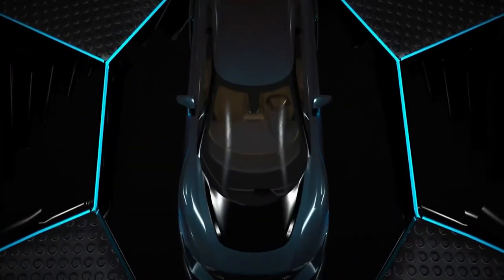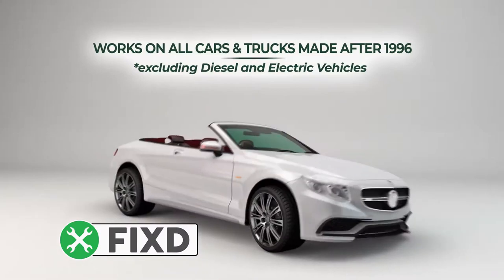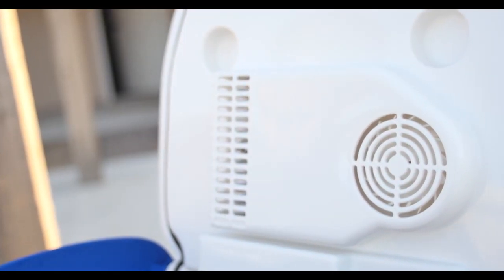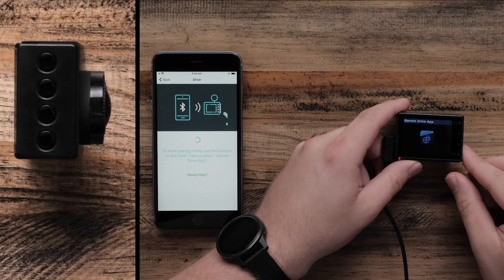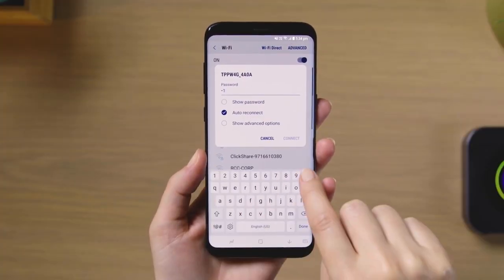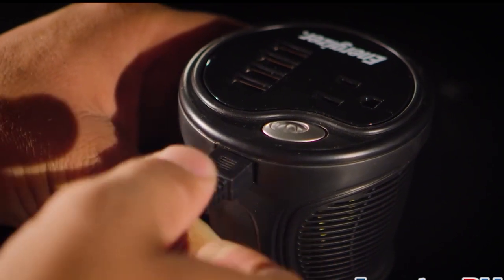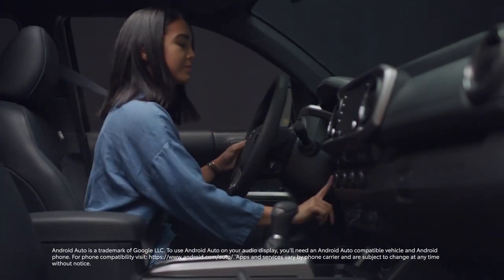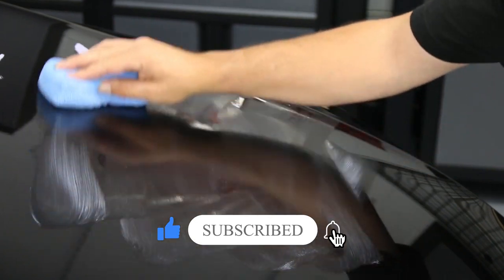20 EXCELLENT CAR GADGETS You Really Need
20 EXCELLENT CAR GADGETS You Really Need! In this video we go over the best car gadgets that you need.

0:00 Introduction
0:22 Tecknet USB Car Charger
1:06 Fixd OBD-II Active Car Health Monitor
1:39 Stkr Concepts Garage Parking Sensor
2:05 Lanmodo Vast
2:22 Wagan (EL6224) 12V Cooler Warmer
2:51 Viper SmartStart Pro
3:18 Audiovox 7-Inch Headrest DVD Player
3:47 Garmin Dash Cam 66W
4:08 Nonda ZUS Smart Tire Safety Monitor
4:31 Hudly
4:51 Nighthawk LTE Mobile Hotspot Router (AT&T)
5:12 Garmin Speak Plus With Amazon Alexa
5:34 FRiEQ Car Air Freshener and Ionic Air Purifier
5:56 Kenwood Excelon DMX957R
6:21 Energizer 180-Watt Cup Power Inverter
6:49 Pioneer AVIC-W8600NEX
7:09 Alurtek Cassette Bluetooth Adapter
7:37 Android Auto
8:03 weBoost Drive X
8:29 Premium Grade Microfiber